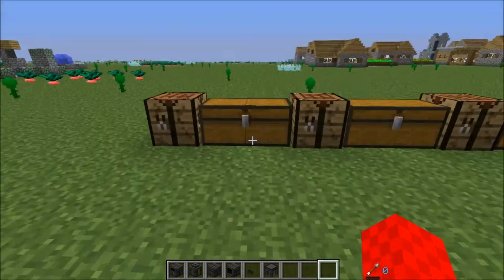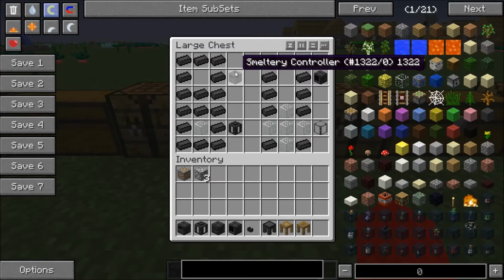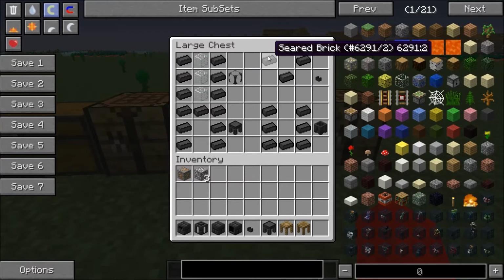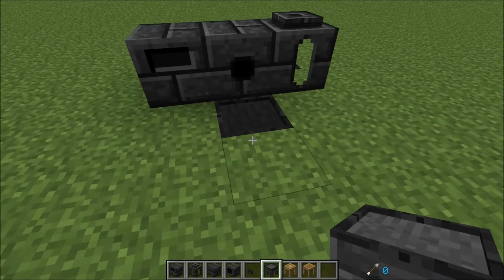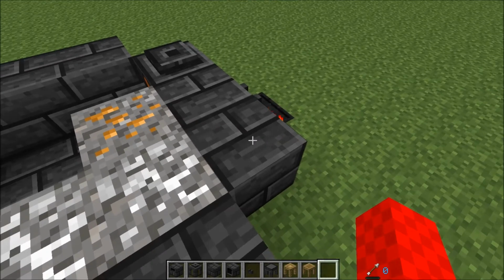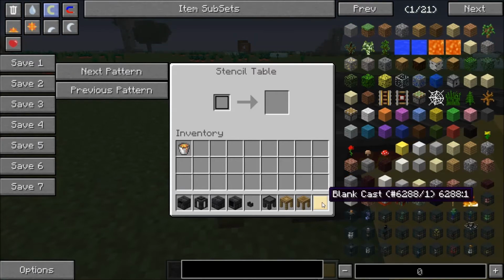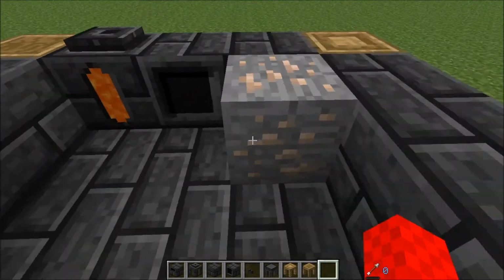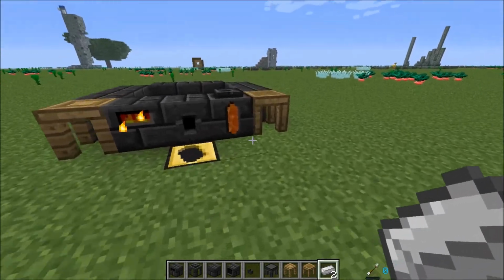Hexxit How To's, Ep. 1: The Smeltery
I explain how to build, use, and craft the Smeltery in the most material effective way in Hexxit!